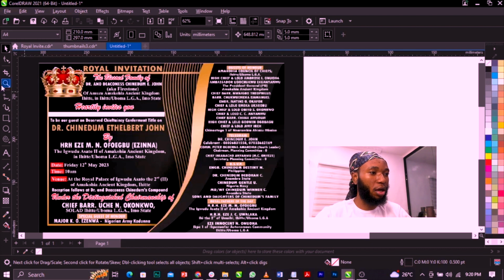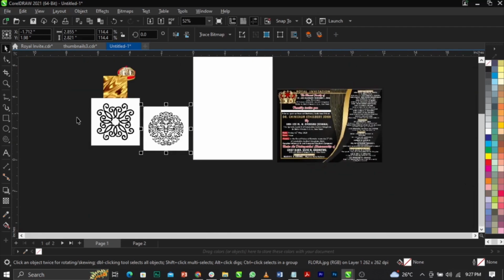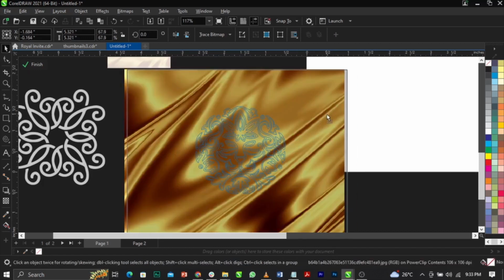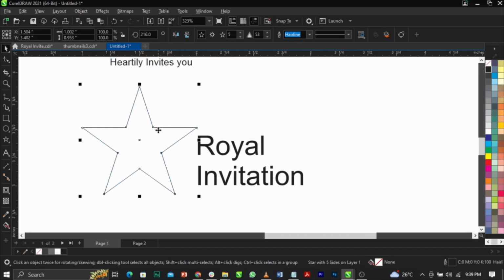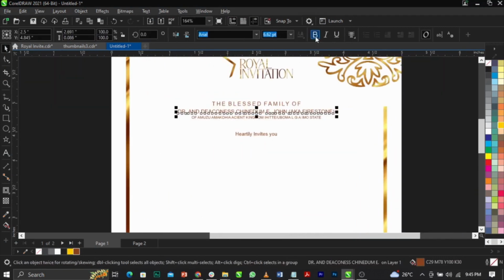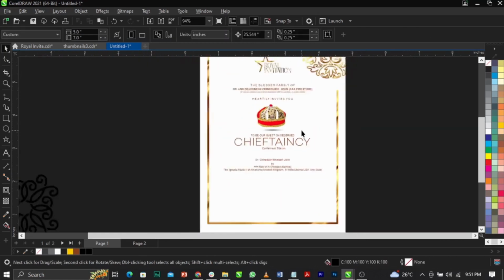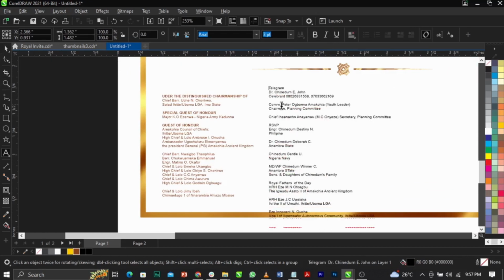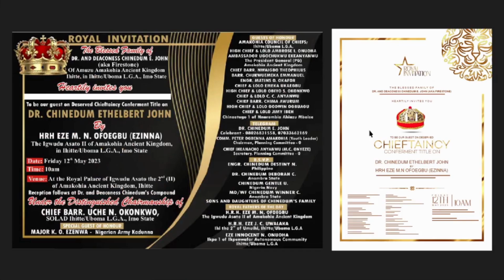Redesign your Design | CorelDraw Tutorial 2023 Fun Fact 😅😅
F  O  N  T :
Campton
Albright free
Arial